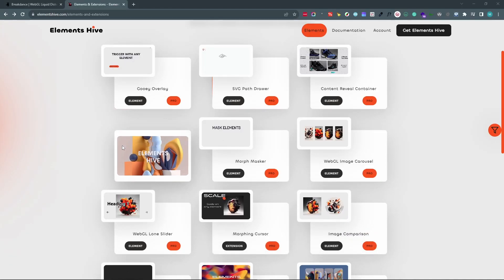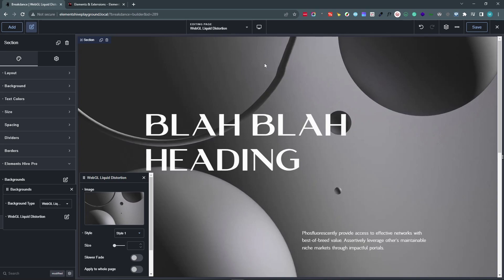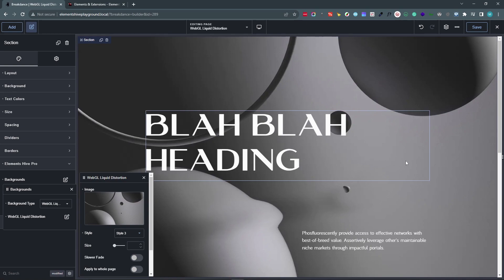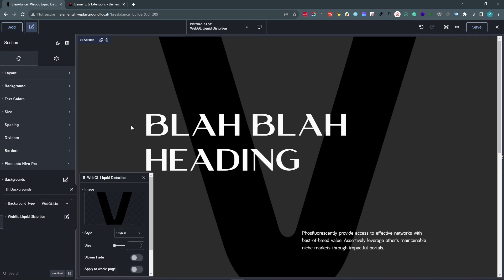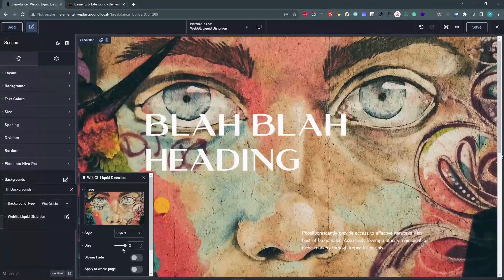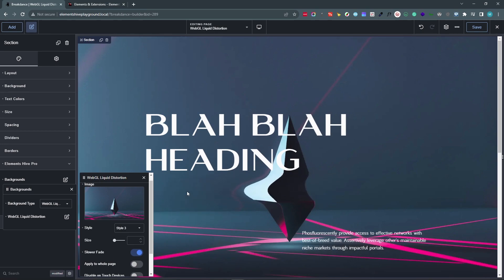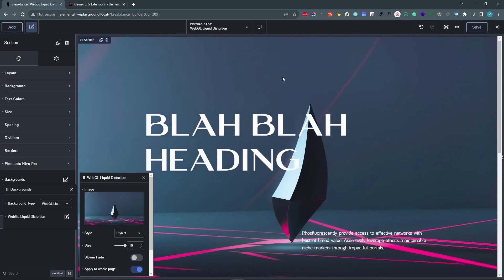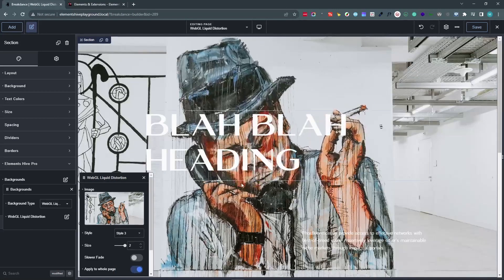WebGL Liquid Distortion for Breakdance Walkthrough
With the WebGL Liquid Distortion extension, you can easily add WebGL-powered Interactive Imaged-based backgrounds to your Breakdance sections or pages.

Easy to use,  compatible with touch devices, and an infinite number of possibilities to create some amazing designs with only a couple of clicks!